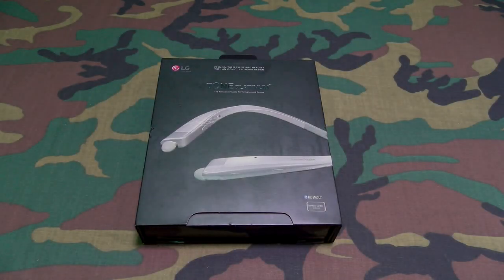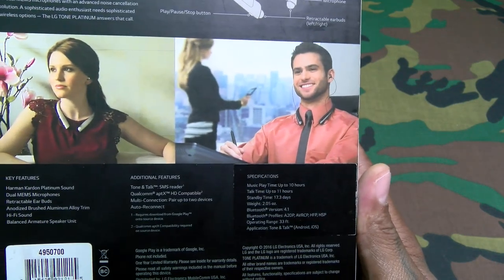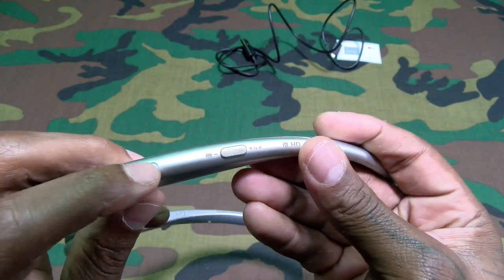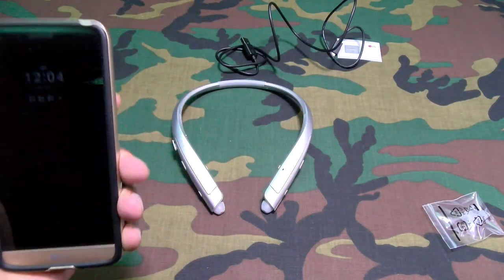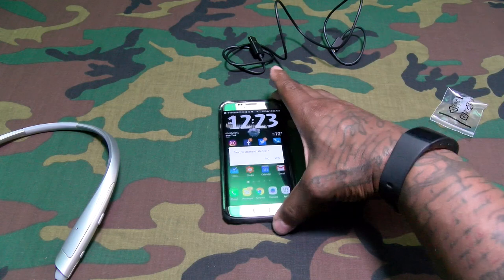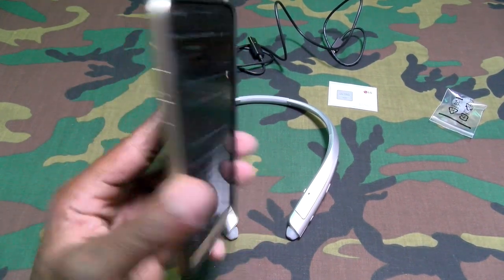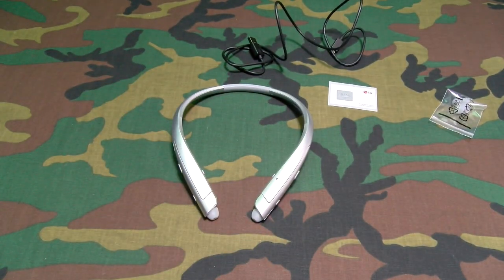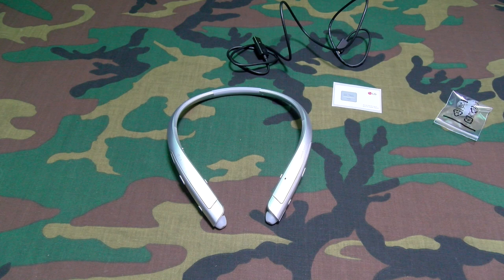Lg Tone Plus Platinum 24 Bit Hi-fi Sound Wireless Stereo Headset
24 bit Hi-Fi Sound with LG G5
• Slim & Ergonomic Design
• Smooth-contoured Design with Anodized Brushed Aluminum Alloy Trim
• Balanced Armature Speaker Unit
• Dual MEMS Microphones